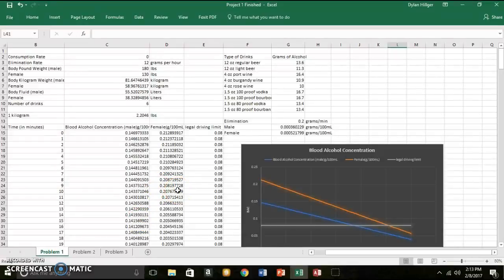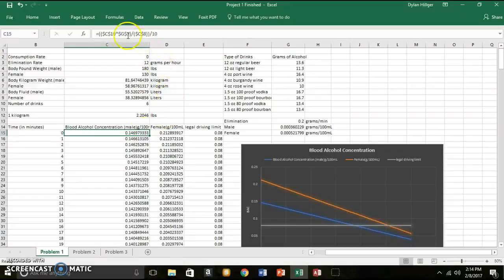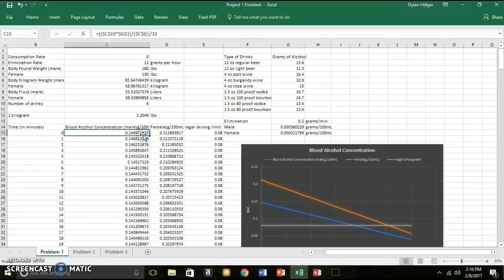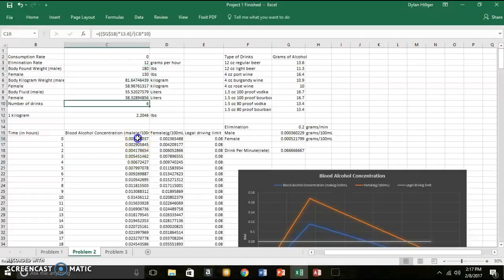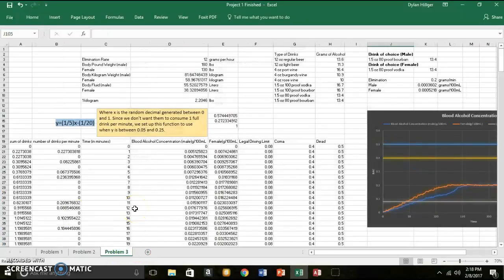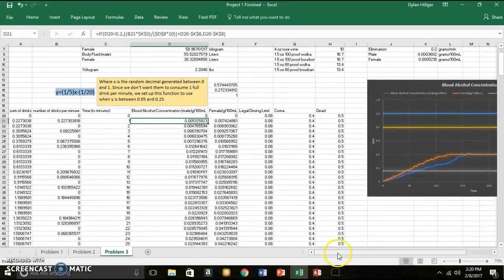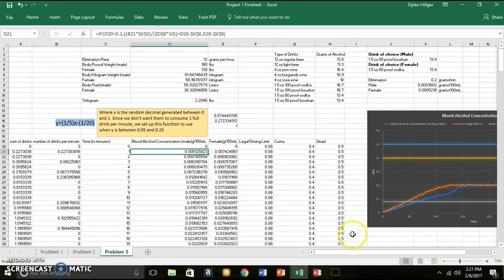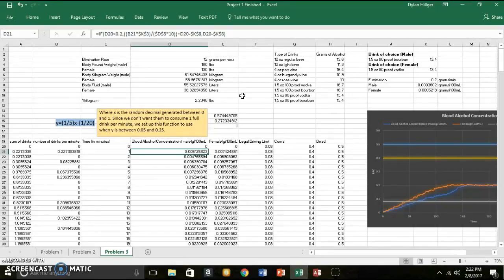Blood Alcohol Content Project 1.3